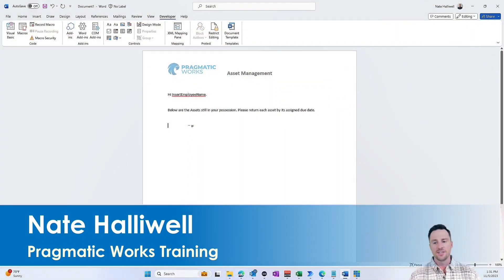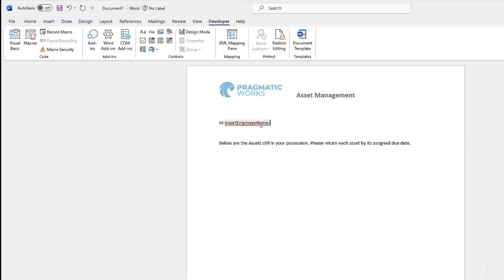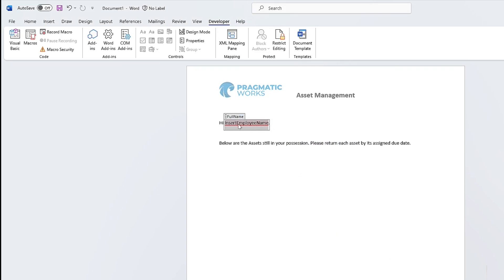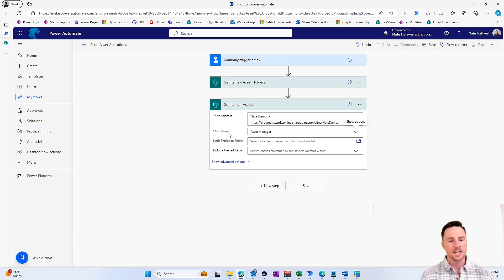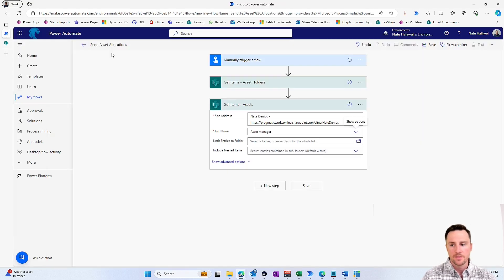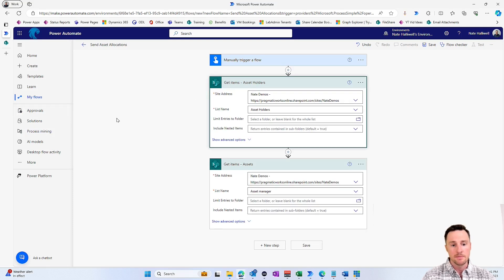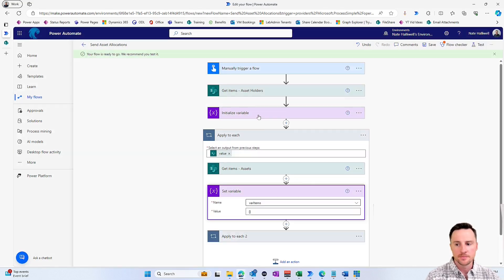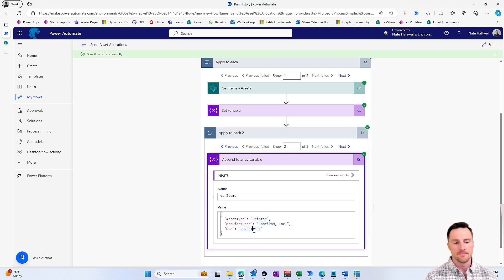Inserting Dynamic Tables (Repeating Sections) into Word Templates from Power Automate!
Learn how to insert dynamic tables or "repeating sections" into Word templates using Power Automate. Follow along as we walk you through the steps to create a custom Repeating Section in your template and how to write the Array which you can then pass INTO that section from Power Automate.

If you've never used the "Populate a Word Template" action in power automate before, we recommend checking out Devin's video covering all the basics, prior to delving into Repeating sections.

👍 If you enjoy this video and are interested in formal training on Microsoft Teams, Power BI, Power Apps, Azure, or other Microsoft products you can use my code "Nate30" at check out when purchasing our On-Demand Learning classes to get an extra 30% off

00:00 - Introduction to Word Template and Power Automate
01:01 - Scenario: Sending Word Template to Employees with Asset Due Dates
02:30 - Adding Dynamic Fields to Word Template (Developer Section)
03:27 - Inserting a Table for Repeating Sections in Word Template
06:10 - Creating a Repeating Section (Array) for the Table
07:26 - Mapping Fields from Power Automate to Word Template
14:27 - Initializing and Appending to Array Variable in Power Automate
18:09 - Populating Word Template and Sending Unique Emails to Employees